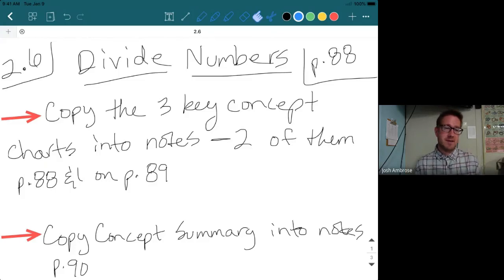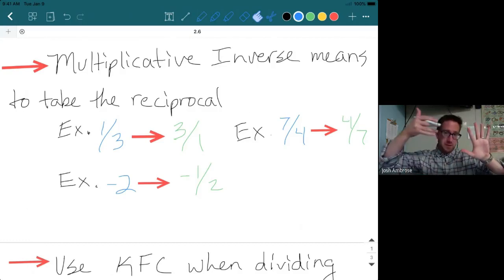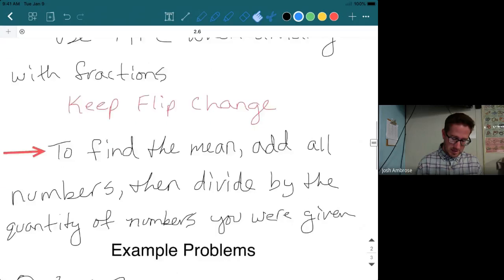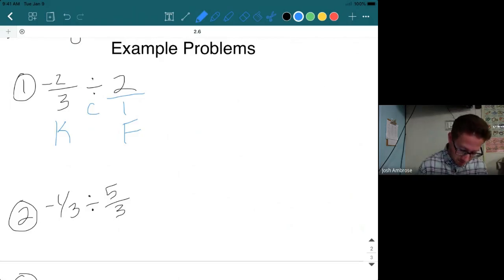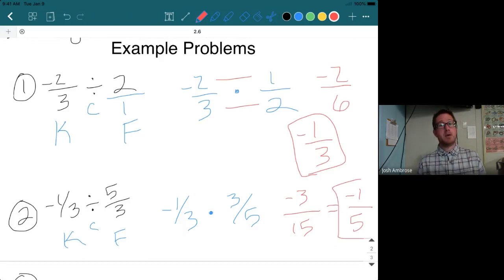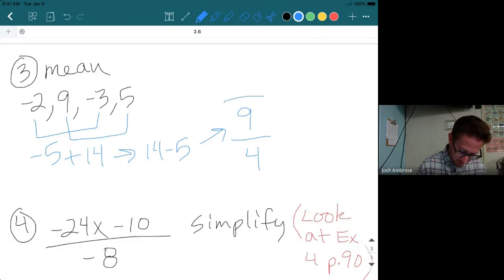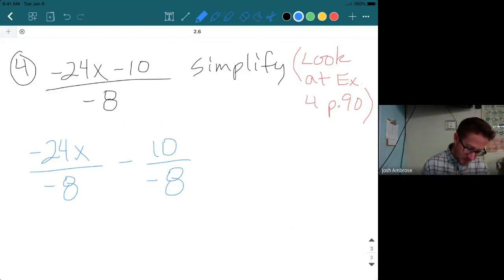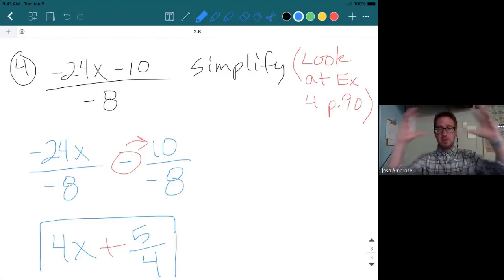ALG. 1--2.6--VIDEO NOTES AND EXAMPLES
Work hard each day guys!!